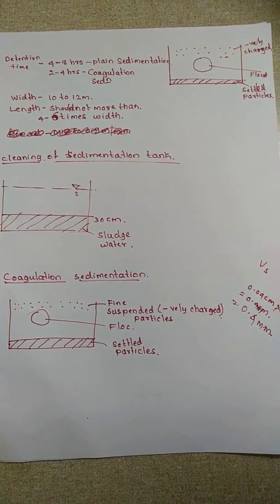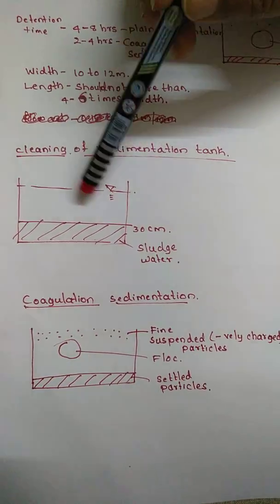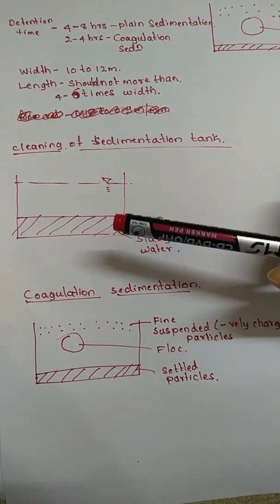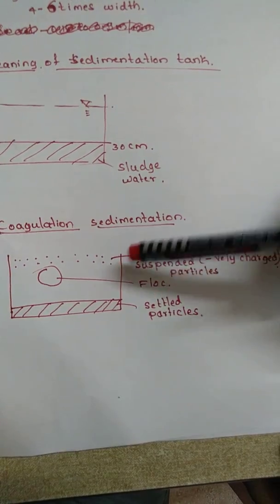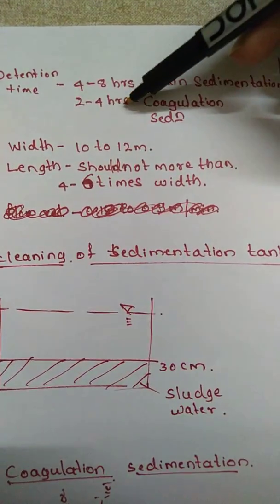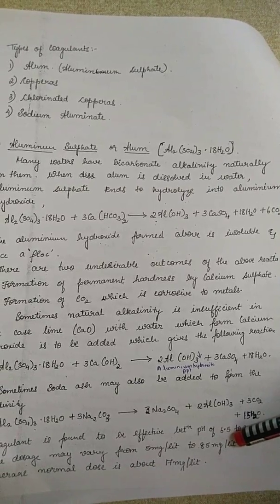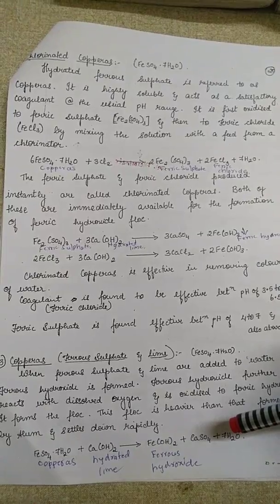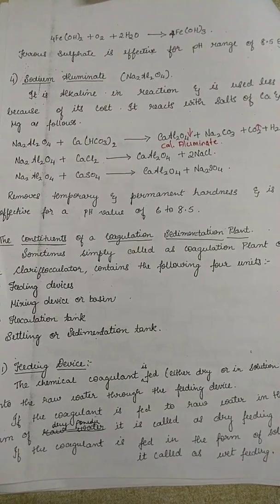JCE CV WSTE 18cv46 RM Sedimentation part 5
Sedimentation part 5